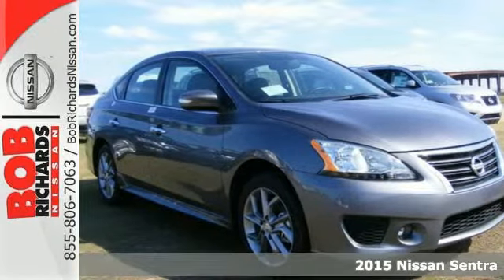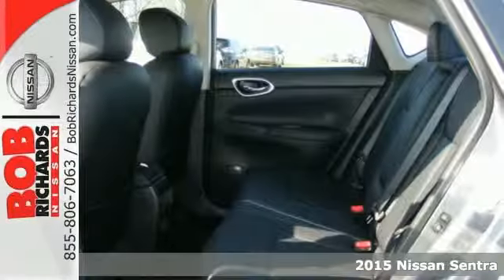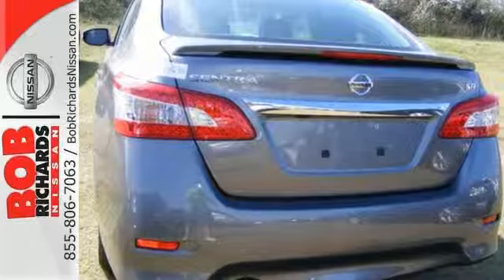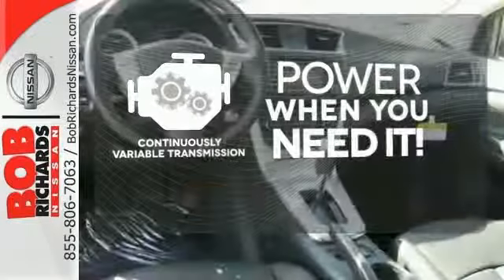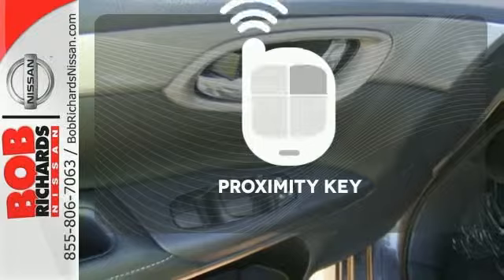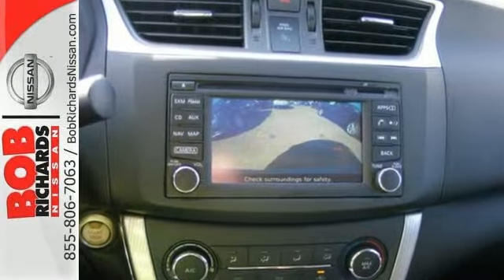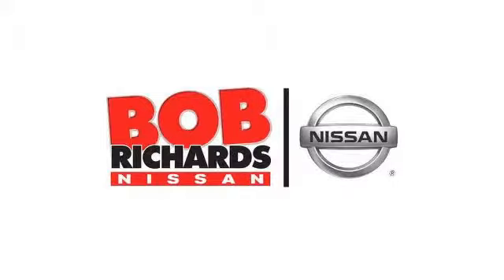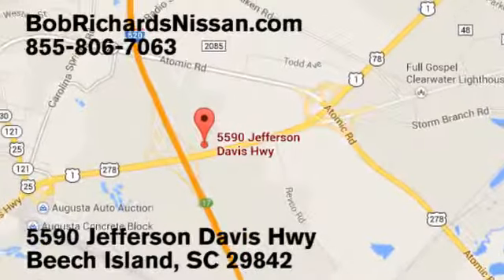2015 Nissan Sentra Augusta Aiken, SC #226917 - SOLD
Year: 2015
Make: Nissan
Model: Sentra
Trim: SR
Engine: 1.8L 4-Cyl Engine
Color: Gun Metallic
Interior: G/CHARCOAL
Stock #: 226917
VIN: 3N1AB7AP2FY226917
This 2015 Nissan Sentra SR is proudly offered by Bob Richards Nissan This Nissan includes: [P01] SR PREMIUM PACKAGE GUN METALLIC [U01] NAVIGATION PACKAGE [C03] 50 STATE EMISSIONS CHARCOAL, [L92] CARPETED FLOOR MATS W/TRUNK MAT (PIO) *Note - For third party subscriptions or services, please contact the dealer for more information.* Start enjoying more time in your new ride and less time at the gas station with this 2015NissanSentra. You've found the one you've been looking for. Your dream car. Based on the superb condition of this vehicle, along with the options and color, this Sentra SR is sure to sell fast.

Address:
5590 Jefferson Davis Hwy